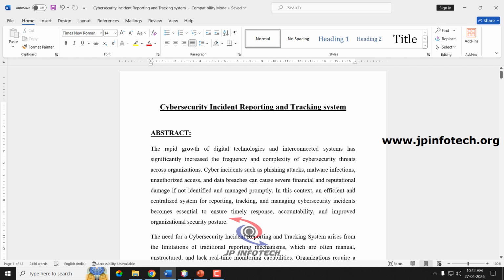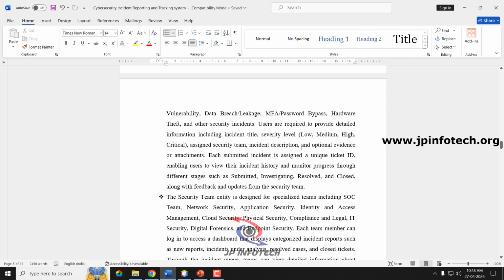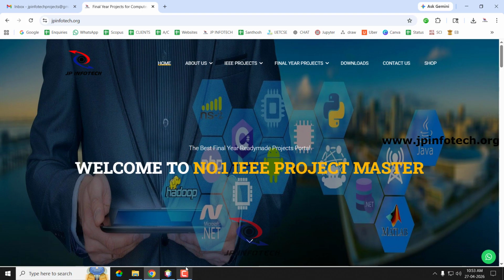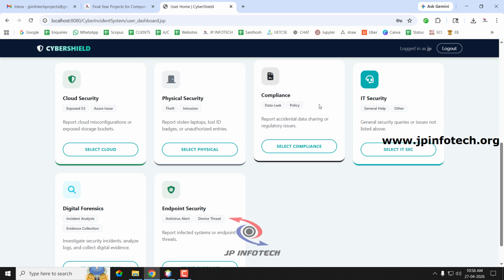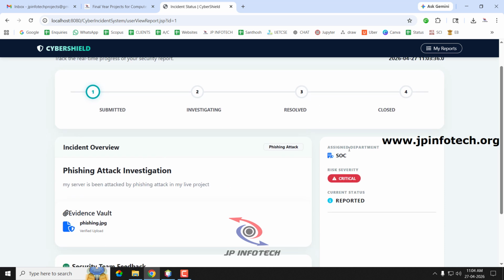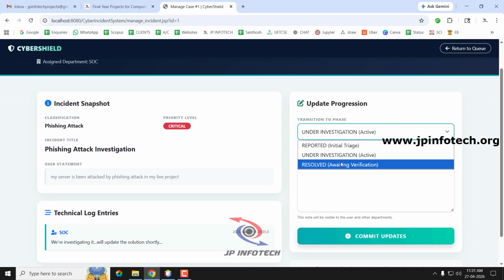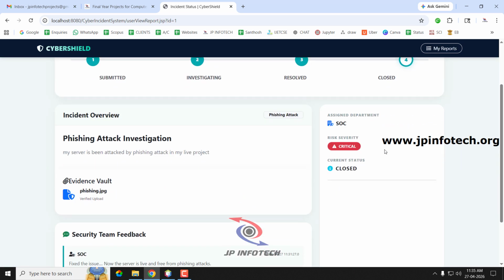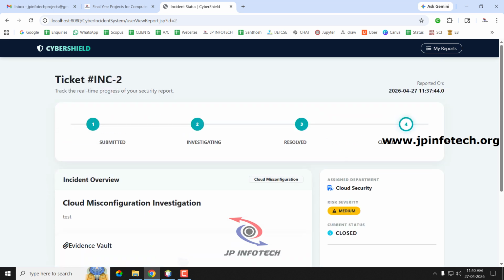Cybersecurity Incident Reporting and Tracking System | Final Year Project 2026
🚀Project Title: Cybersecurity Incident Reporting and Tracking System.
💡Implementation Code: Java.
🖥️Frontend: JSP, CSS & JavaScript.
🔬IDE Tool: Apache NetBeans IDE 24.
🛢️Database: MYSQL.
💰Cost (In Indian Rupees): Rs.2000/

📘Project Abstract:
👉The rapid growth of digital technologies and interconnected systems has significantly increased the frequency and complexity of cybersecurity threats across organizations.
👉Cyber incidents such as phishing attacks, malware infections, unauthorized access, and data breaches can cause severe financial and reputational damage if not identified and managed promptly.
👉 In this context, an efficient and centralized system for reporting, tracking, and managing cybersecurity incidents becomes essential to ensure timely response, accountability, and improved organizational security posture.

🕑 Timeline:
00:12 - Intro.
00:20 - Project Abstract.
02:54 - Existing System.
04:16 - Proposed System.
07:28 - System Architecture.
07:52 - Modules.
07:59 - System Requirements.
08:23 - Project PPT.
09:08 - Importing the Project.
09:29 - Attaching Database.
10:46 - Project Execution.